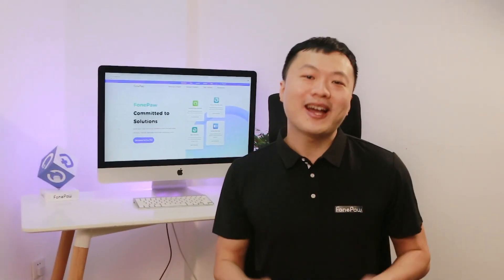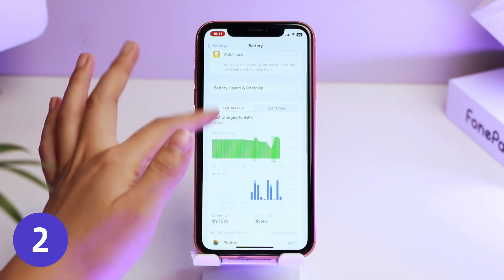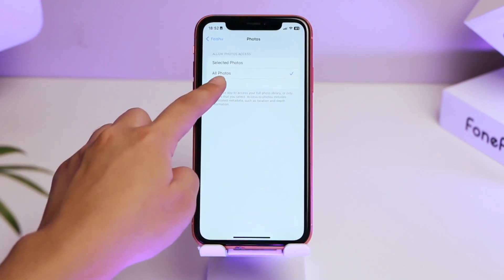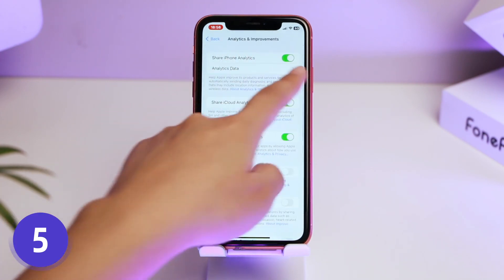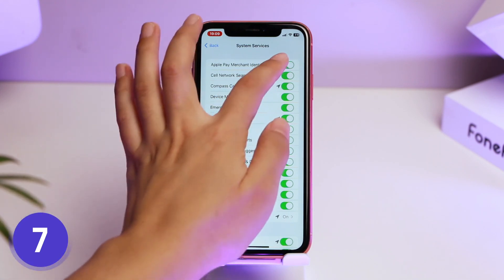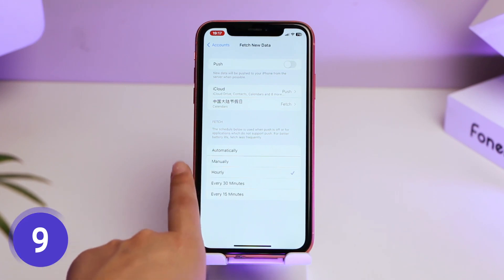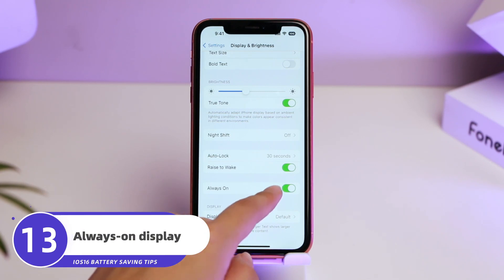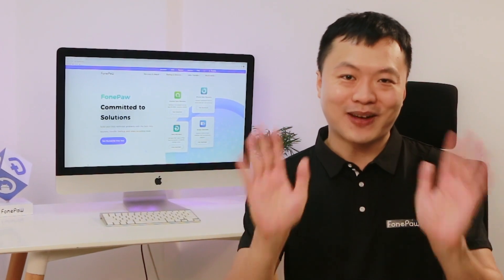iOS 16.1 Top 14 Battery Saving Tips - iPhone Battery Drain FIX Effortless!!!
iOS 16.1 Top 14 iPhone tips, hacks and tricks on Battery Saving. 100% battery health is not that hard. FIX Battery Drain easy&fast✅

If you're struggling to keep your iPhone or iPad battery lasting long, then you need to check out these 14 battery saving tips! In this video, we'll show you how to stop your device from draining its battery quickly, and how to get the most out of your iOS 16.1 device!

🔔Timestamp:
0:00 Intro
0:29 1. Restart your iPhone
0:50 2. Find out the reason why your iphone consumes the most power
1:17 3. Use the App Privacy Report
2:07 4. Apps Switcher and Background Apps Refresh
2:30 5. Turn off the analysis and improvement function
2:57 6. Turn off Apple advertising function
3:18 7. Turn Off Some Location and System Services
4:02 8. Sounds and Haptics option
4:23 9. Push Mail
4:52 10. Reduce motion
5:06 11. Limit Frame Rate
5:21 12. Turn on auto-brightness
5:41 13. Always-on display
6:00 14. Edit and organize widget